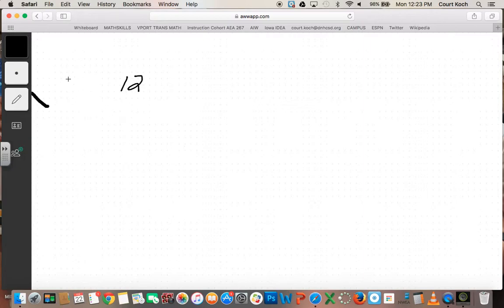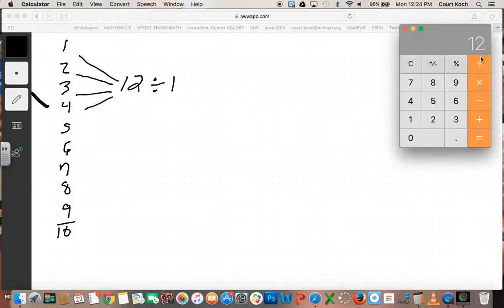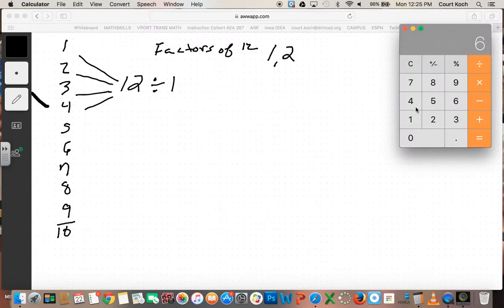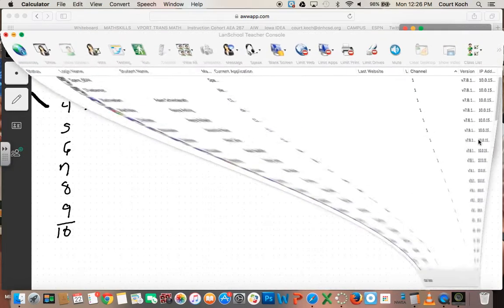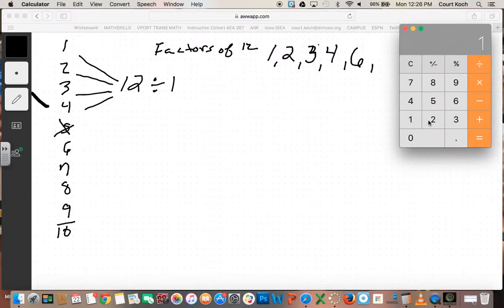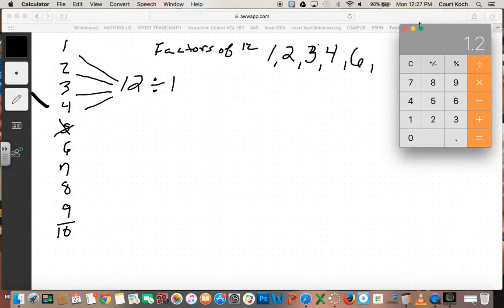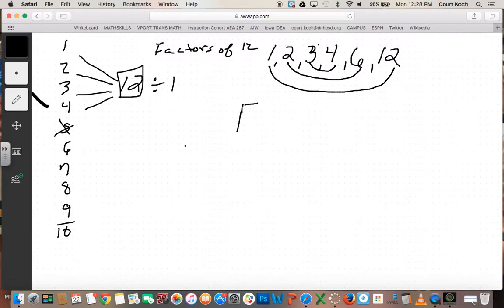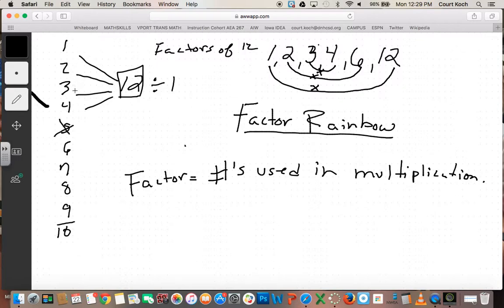Factors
finding factors and factor rainbows